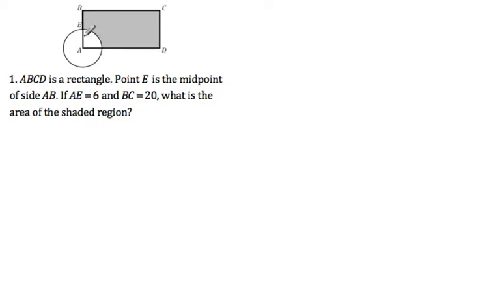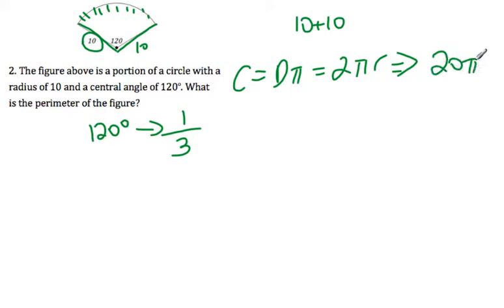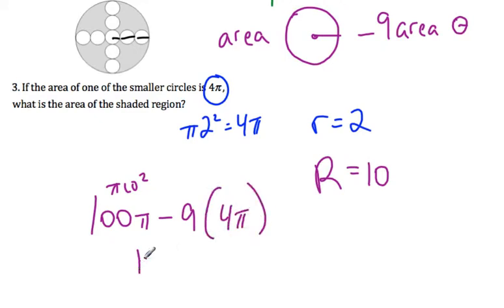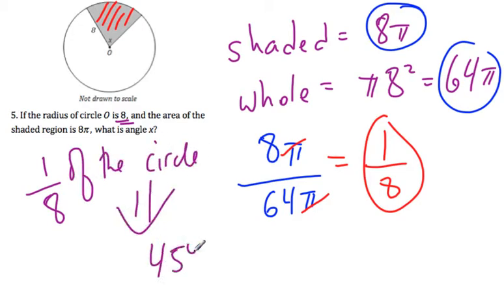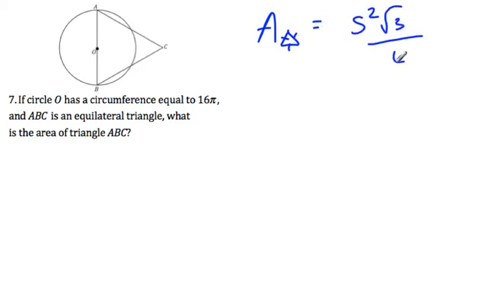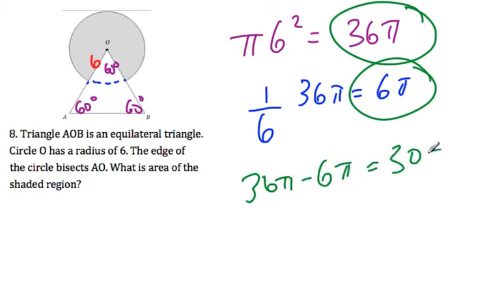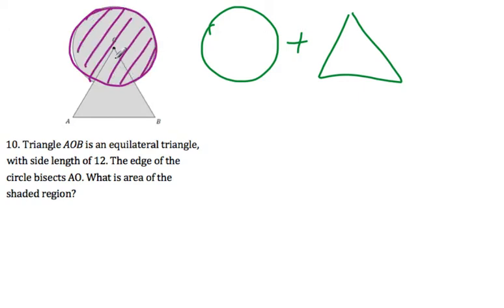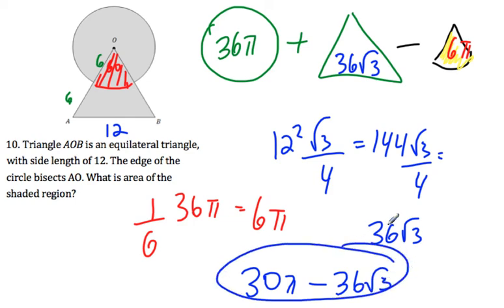SAT Math - Area & Perimeter Tutorial.mp4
This a tutorial on area and perimeter questions covered on the SAT, with a special emphasis on overlapping figures and shared sides. This is an excerpt from my SAT math video set, which can be purchased on kattantestprep.com

Table of Contents:

00:00 - Question 1
01:08 - Question 2
02:13 - Question 3
03:49 - Question 4
04:45 - Question 5
05:49 - Question 6
06:55 - Question 7
08:12 - Question 8
09:07 - Question 9
10:24 - Question 10